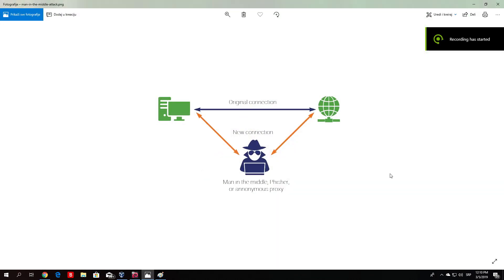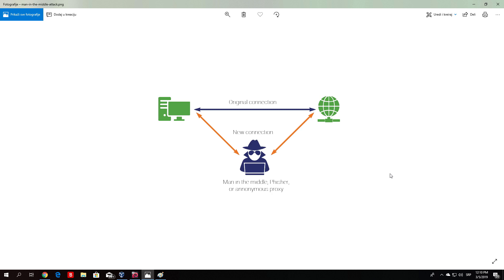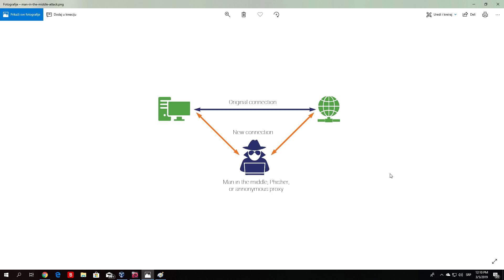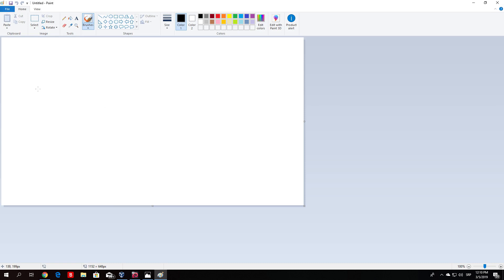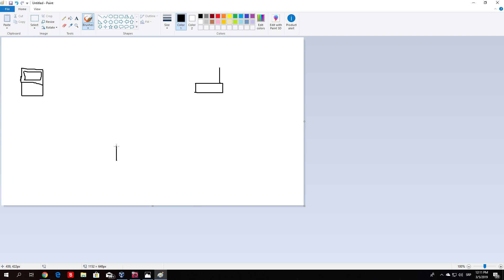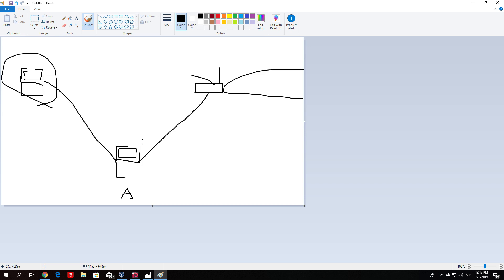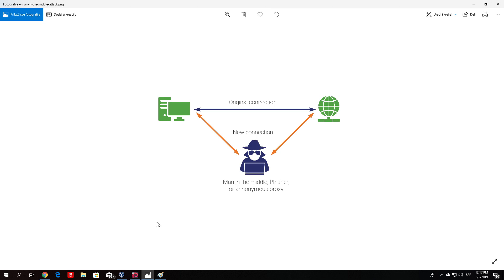Master Ethical Hacking: 67 l Man In The Middle - MITM Attack Theory